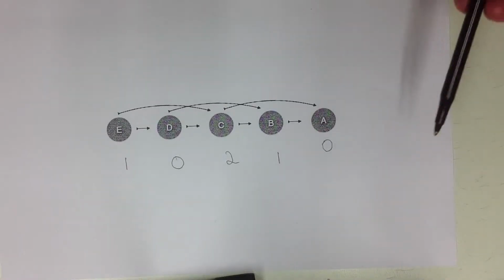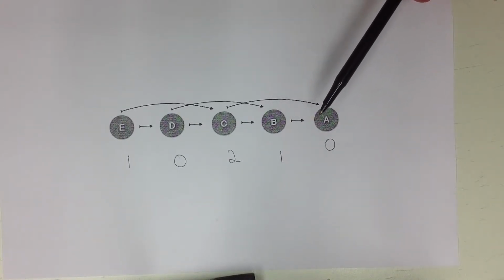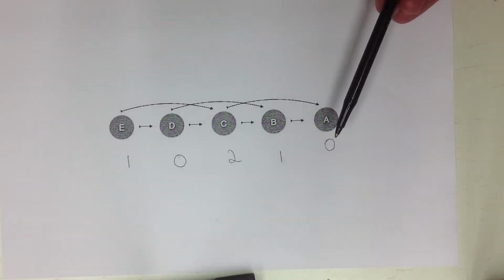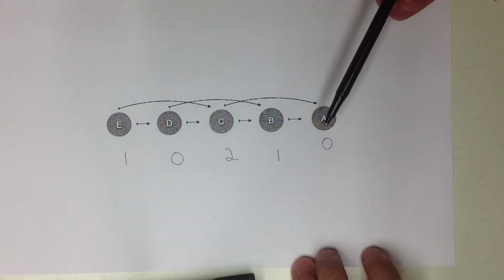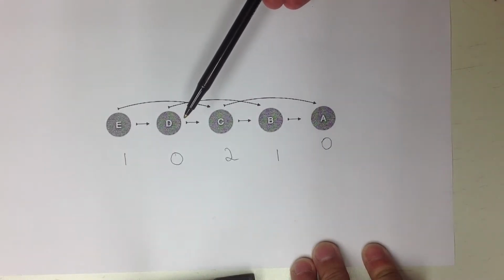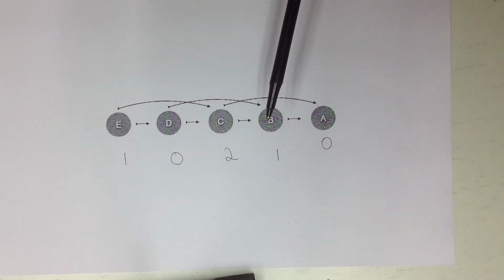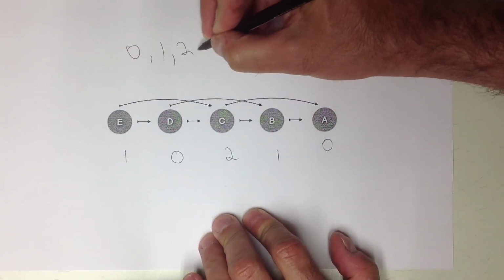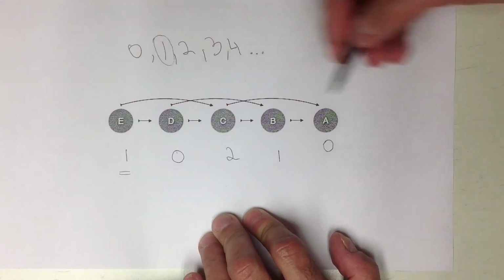MBM Coins In A Line